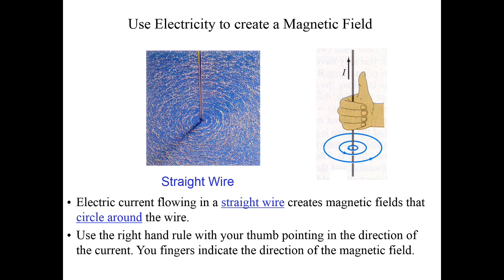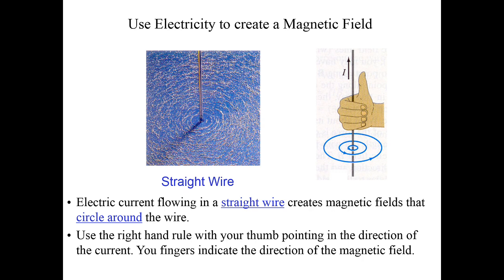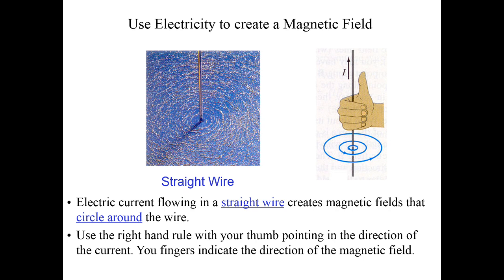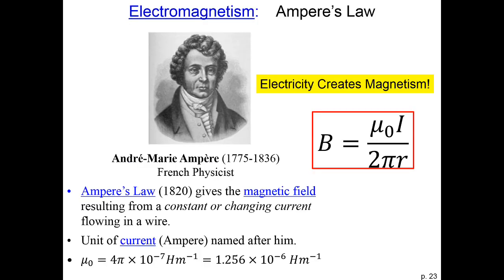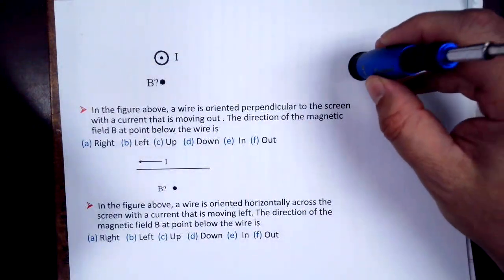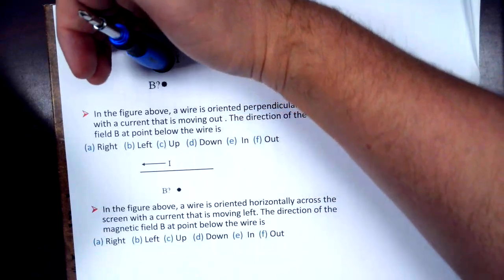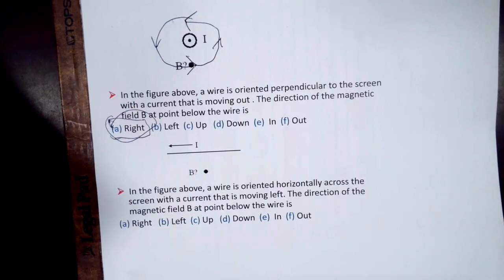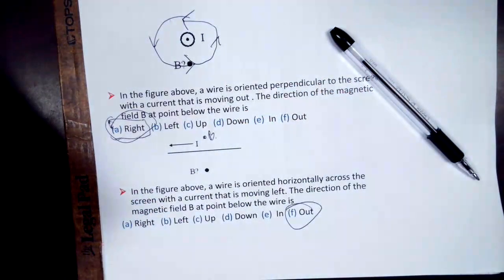Physics 202: Ampere's Law